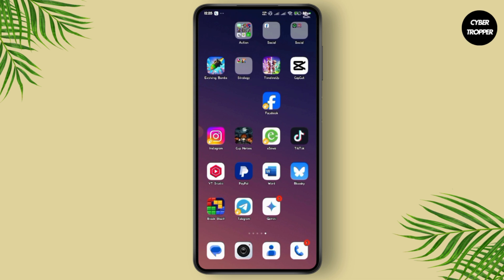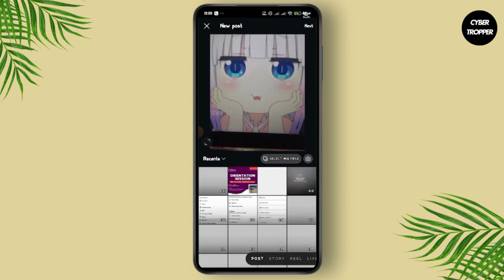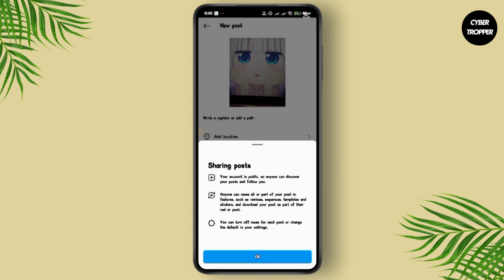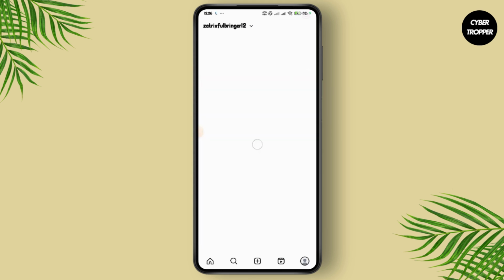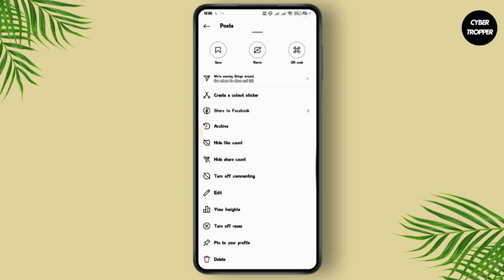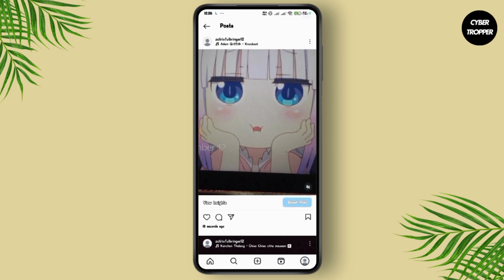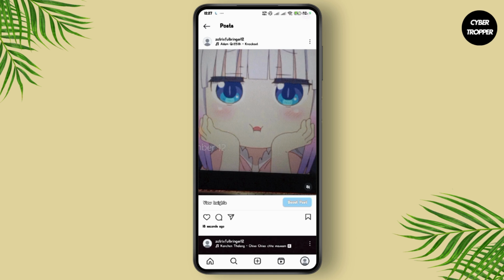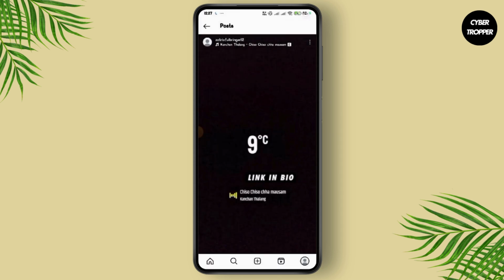How to Change or Delete Music from Instagram Post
Learn how to easily change or delete music from your Instagram post in this step-by-step tutorial. Whether you want to update the song or remove it completely, this guide will show you how to manage music on your Instagram posts effectively.

In this video, you’ll discover how to change or delete music from Instagram posts after posting. You’ll also learn how to add or change music on Instagram stories and posts with ease.

Timestamps:
0:00 Introduction
0:20 Step 1: Accessing Your Instagram Post
0:45 Step 2: Editing Your Post
1:10 Step 3: Changing or Deleting the Music